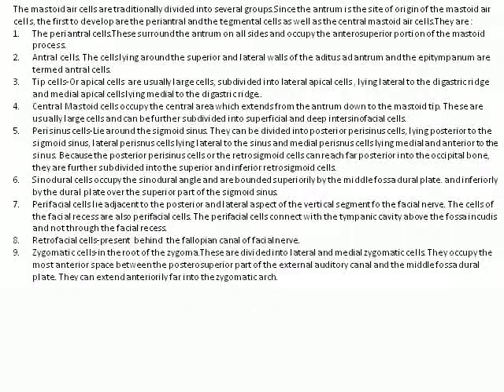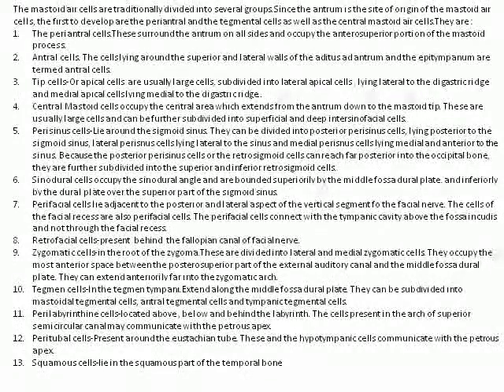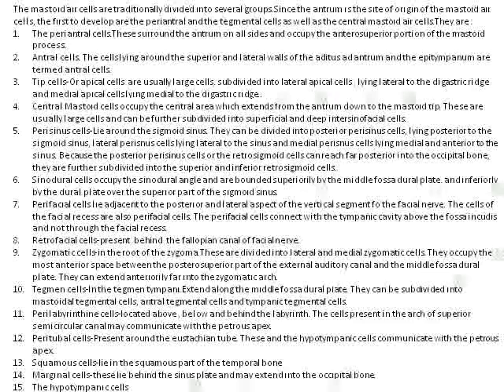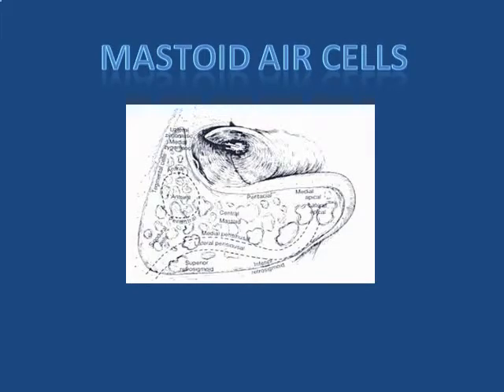mastoid air cells